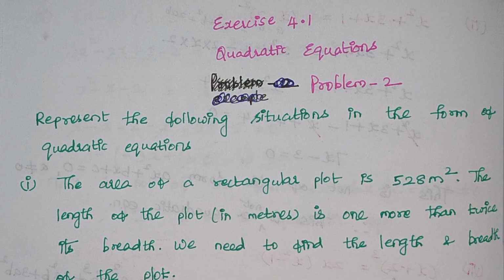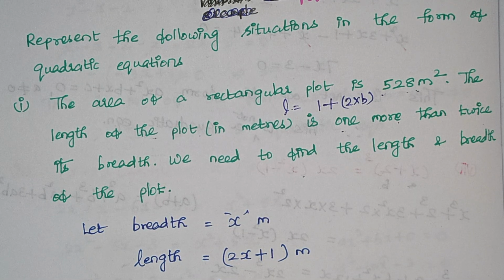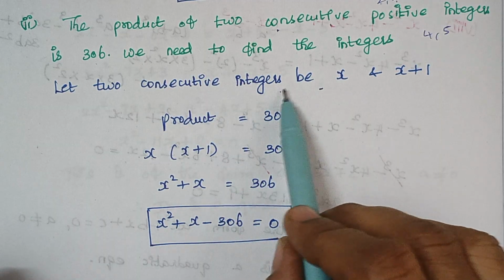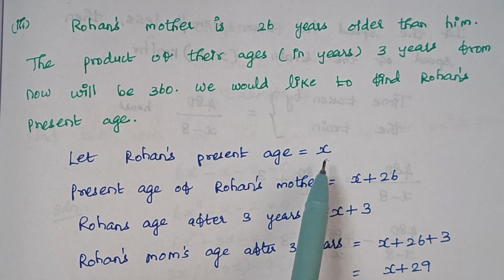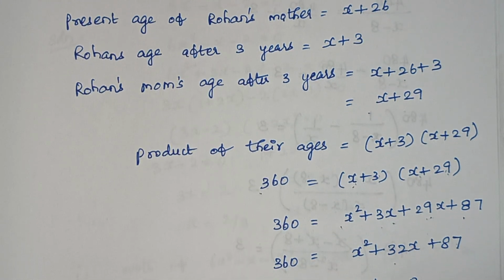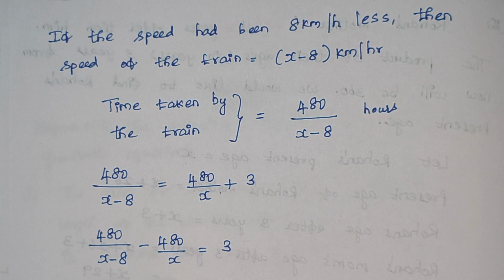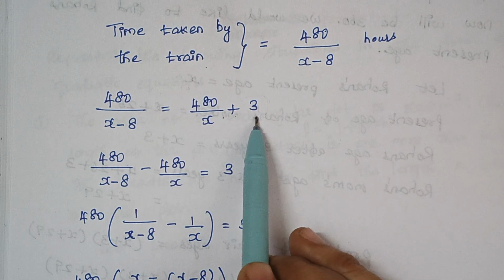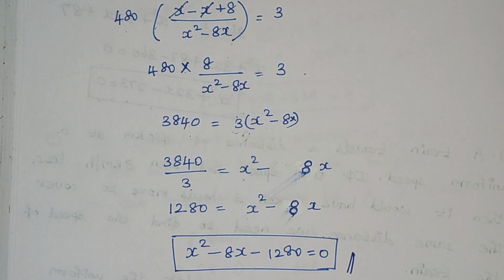Class X Maths (NCERT) Exercise 4.1 (Problem 2)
Class X Maths (NCERT)Chapter 4  Exercise 4.1 [ Problem 2(i)]
Class X Maths (NCERT)Chapter 4  Exercise 4.1 [ Problem 2(ii)]
Maths Class X (NCERT)Chapter 4  Exercise 4.1 [ Problem 2 (iii)]
Maths Class X (NCERT)Chapter 4  Exercise 4.1[ Problem 2 (iv)]
Chapter 4 Class X Maths (NCERT) Exercise 4.1 [ Problem 2[(i) (ii) (iii) (iv)]
Class X Maths (NCERT) Problem 2 (i)Chapter 4  Exercise 4.1
Class X Maths (NCERT) Problem 2(ii) Chapter 4  Exercise 4.1
Problem 2(iii) Chapter 4 Class X Maths (NCERT)  Exercise 4.1
Problem 2(iv) Chapter 4 Class X Maths (NCERT)  Exercise 4.1